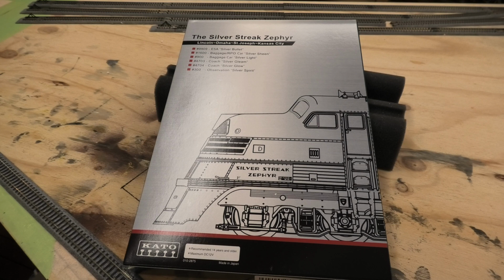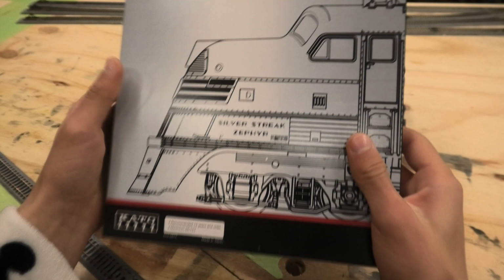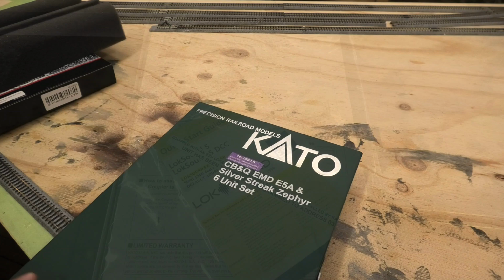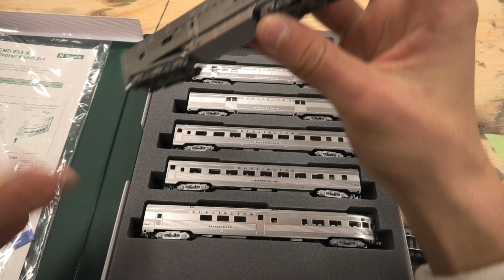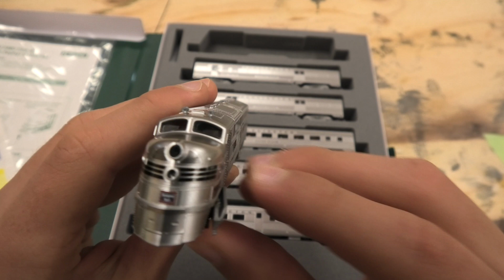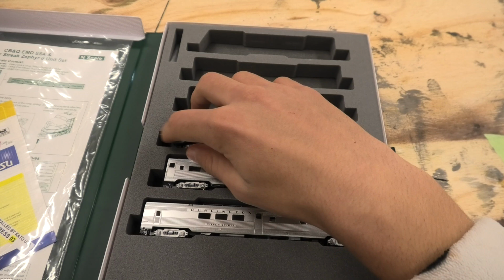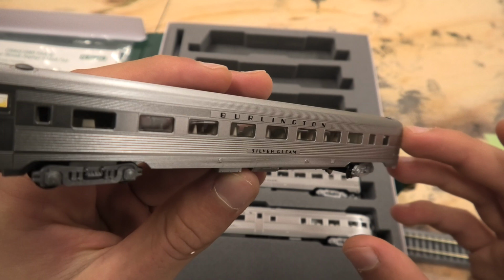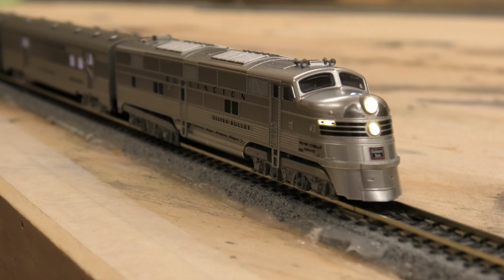KATO N scale Silver Streak Zephyr unboxing and test run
KATO N scale Silver Streak Zephyr fitted with ESU LOKSOUND and DCC